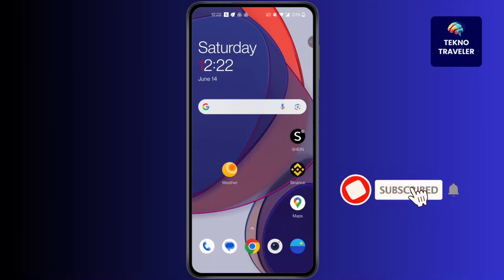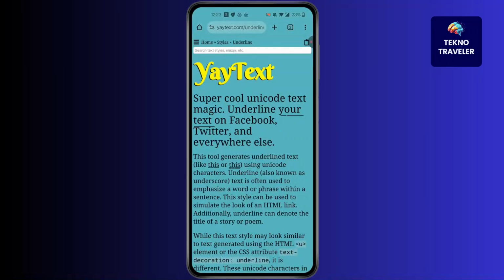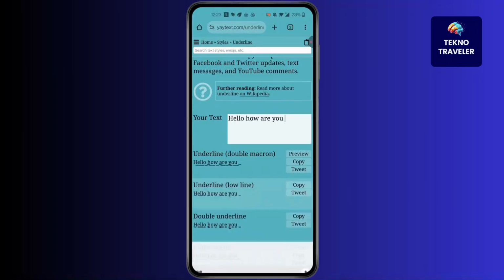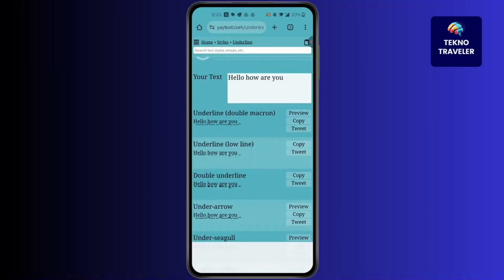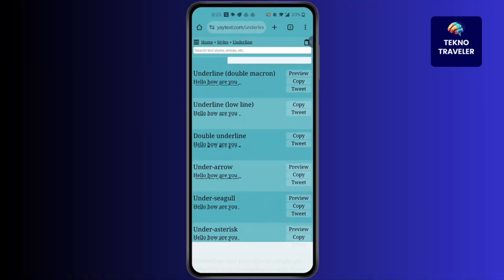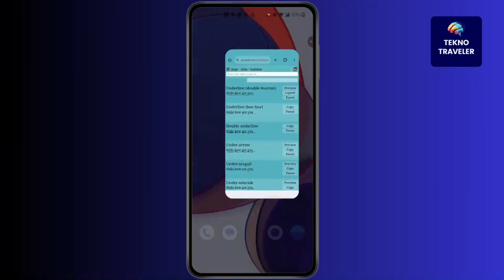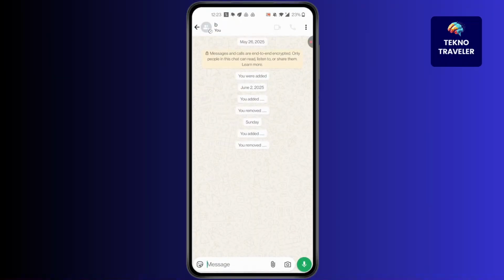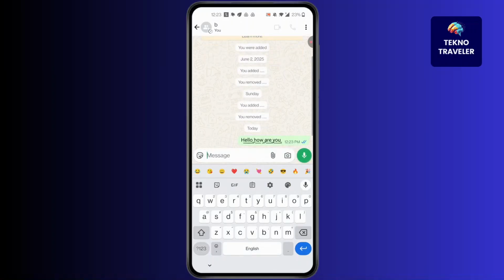How to UNDERLINE Text in WhatsApp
Welcome to our step-by-step guide on "How to UNDERLINE Text in WhatsApp"! If you've ever wanted to highlight your messages by underlining them, you're not alone. In this video, we'll show you how to underline text in WhatsApp chats using simple methods, tips, and third-party tools that actually work. Whether you're on Android or iPhone, we’ll walk you through every way to make your messages stand out with style and emphasis.

What you'll learn:
• How to underline text in WhatsApp messages
• Can you underline text directly in WhatsApp?
• How to use third-party apps to format WhatsApp text
• How to send underlined, bold, or italic messages
• WhatsApp font tricks and text formatting tips
• Best apps to customize your WhatsApp messages
• Text styling for WhatsApp statuses and chats
• Is underline available in native WhatsApp formatting?